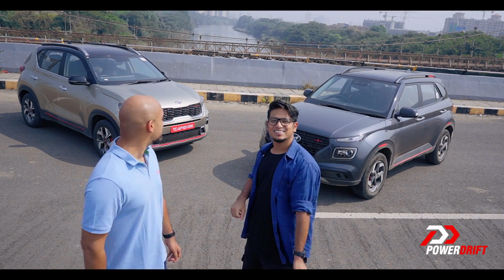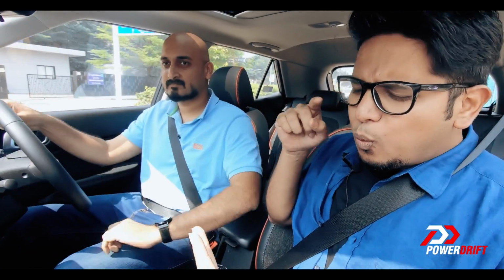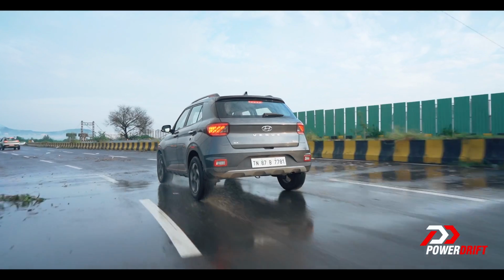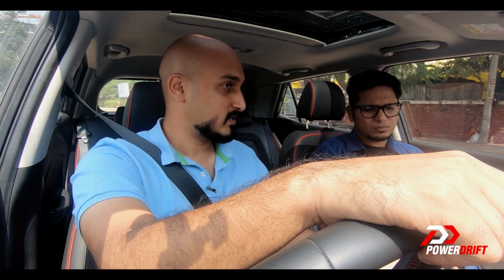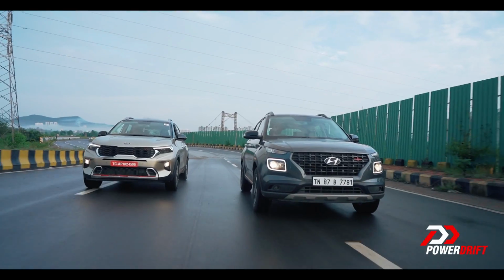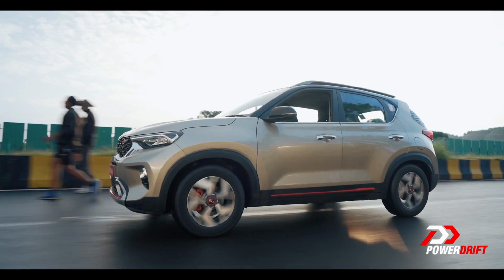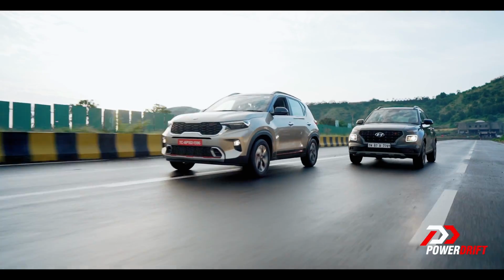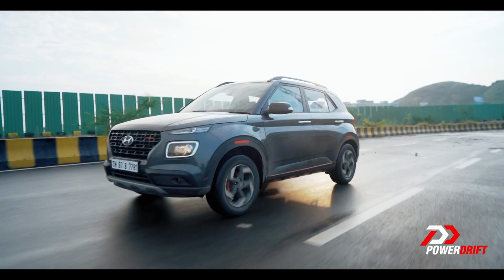iMT vs DCT | All Geared Up | PowerDrift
Car buying has never been easier than it is today, but in a lot of ways, it’s also quite difficult to narrow down on exactly what you want. One of the reasons for that is the new wave of intelligent manual transmissions that have cropped up. But are they any good? Can they go the distance and actually be a viable alternative to, say, a DCT? Rohit and Raunak go on a quick spin to discuss the pros and cons in a Hyundai Venue and a Kia Sonet. So which side of the fence are you on?